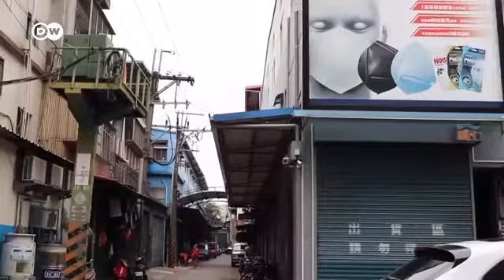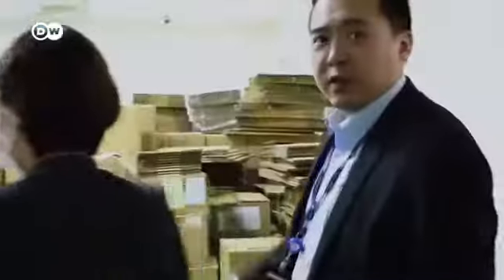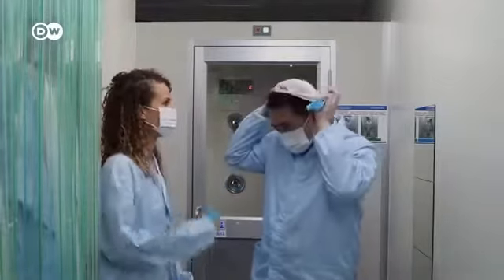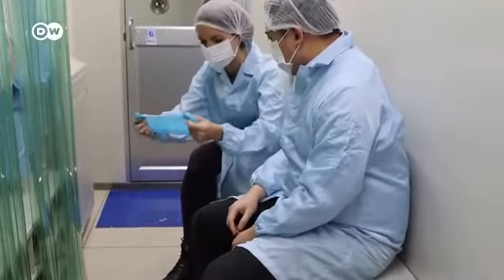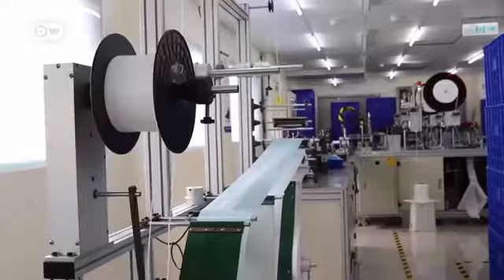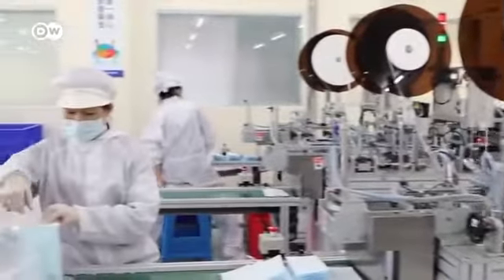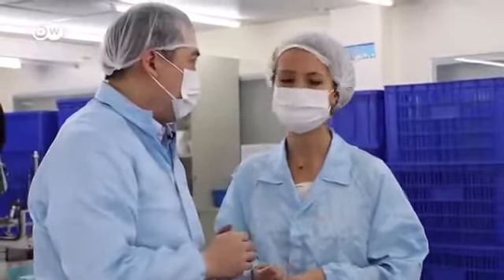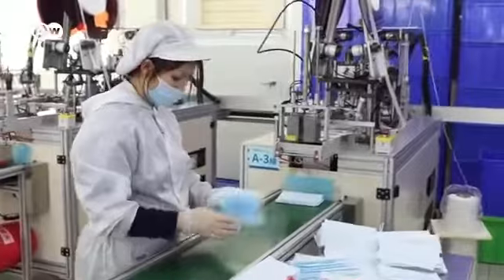Behind The Scene - Face Mask Factory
Look how face mask been manufactured in a Taiwan advanced factory. The cleanliness of the factory is unbeatable and mostly automated process.